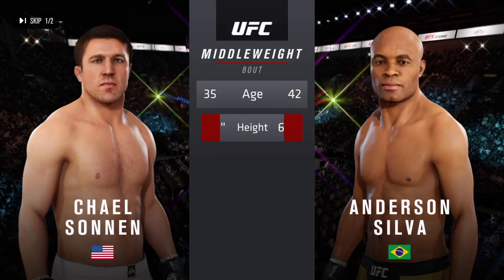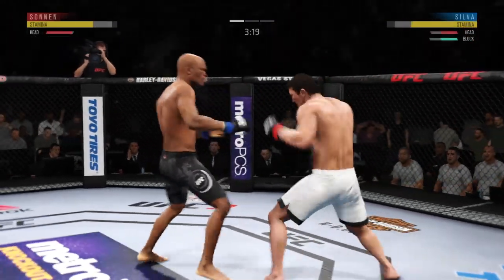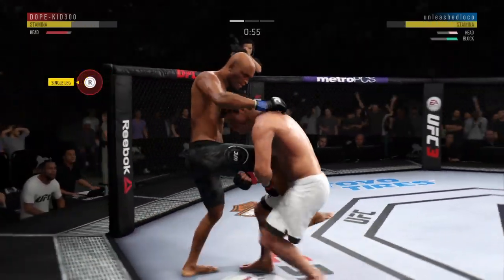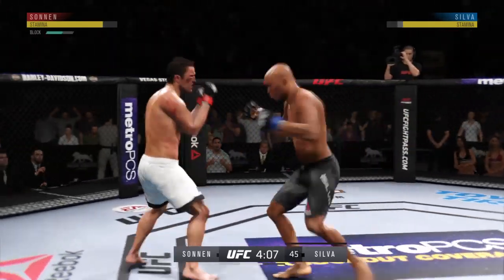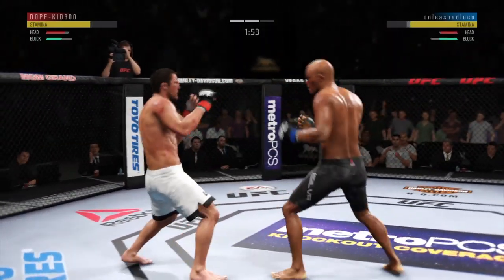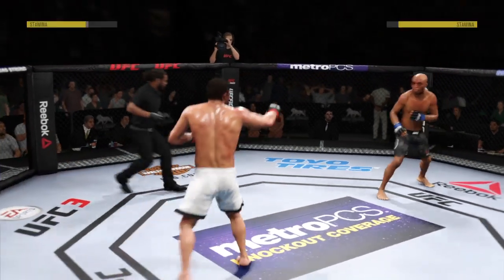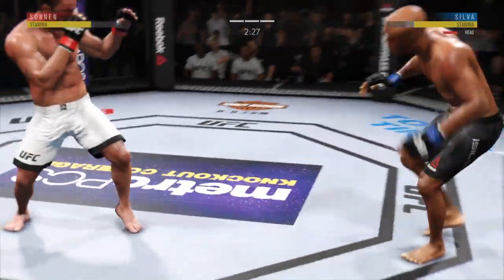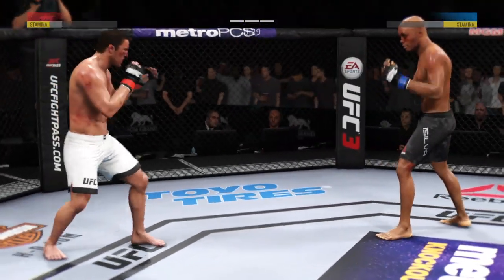What If Series Chael Sonnen VS Anderson Silva